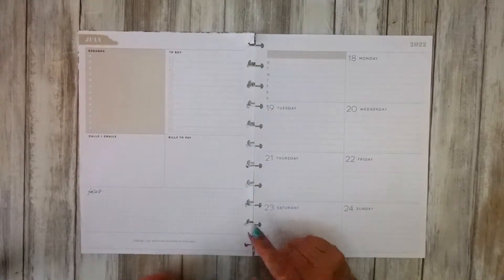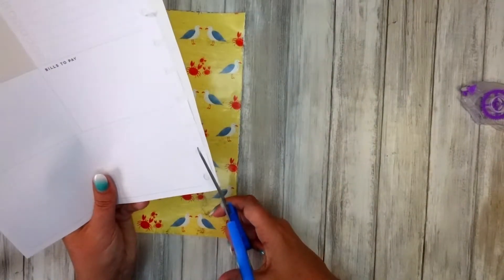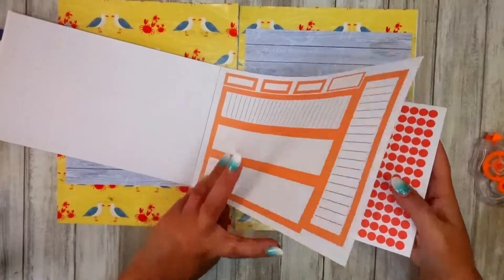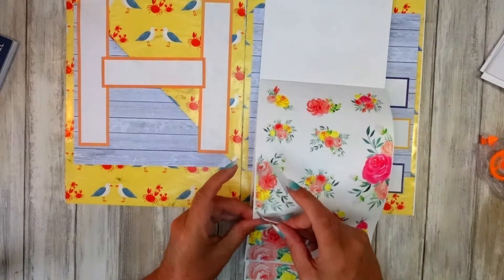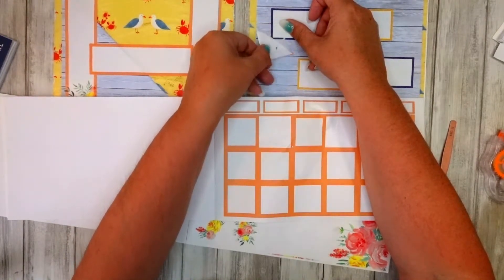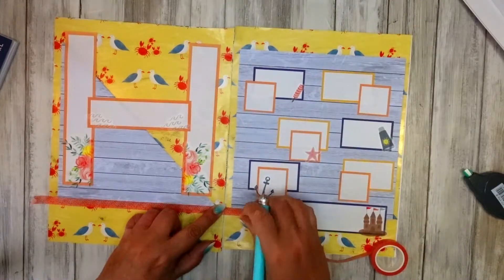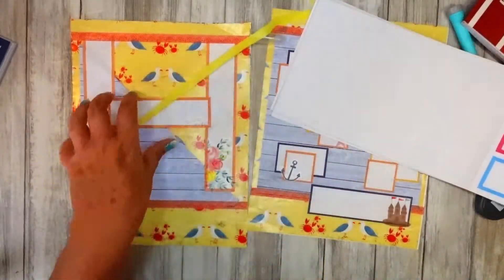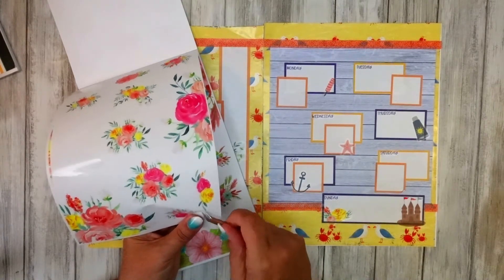weekly plan with me | big dashboard blackout nostalgic seaside | happy planner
Experimenting with this weekly plan with me. I'm using gift wrap, craft paper, mojo Jojo boxes, and more. Creating a fun big dashboard layout in this summery happy planner spread.
This is a planning, art, and journaling channel. Lots of great ideas for newbies and for those who want to dig deeper with their skills. I also create cute pictures with watercolor which I hope to use for sticker creation & use real junk and old books for my junk journaling.